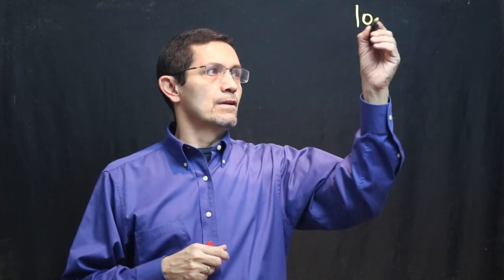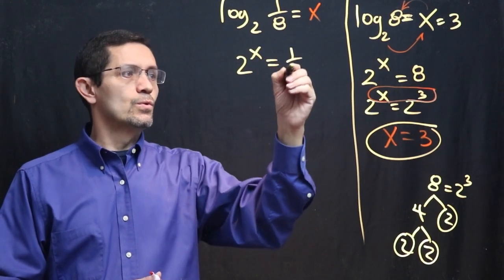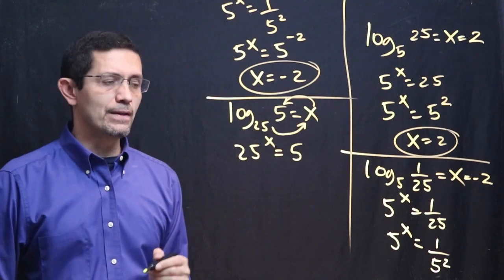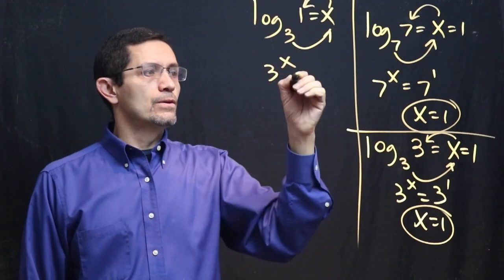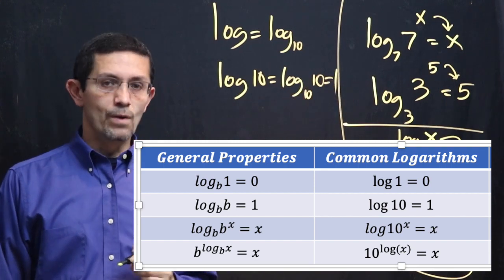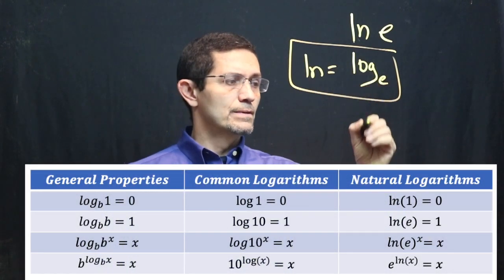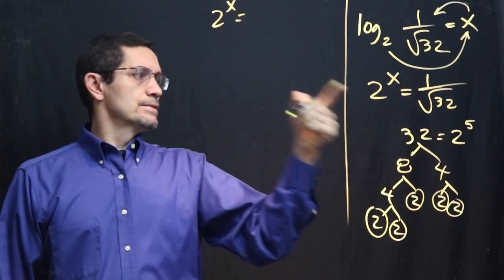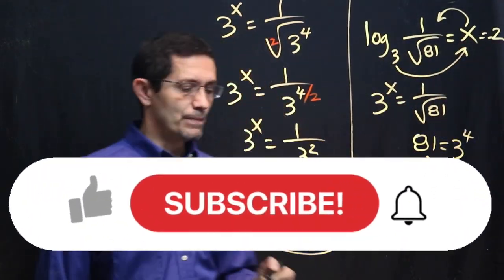Evaluating Logarithms SuperMath4U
In this lesson, I explain how to evaluate logarithms. I use the basic properties of logarithms, I use the inverse properties, and I also explain how you have to always think as exponents when you are solving logarithms. Rewriting logarithms  as exponential expressions helps you solving and evaluating logarithms.